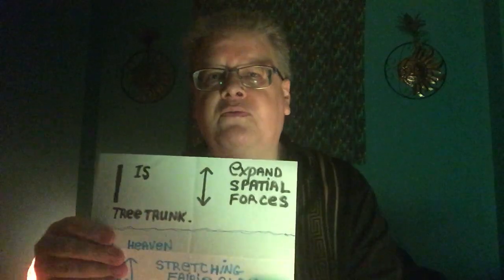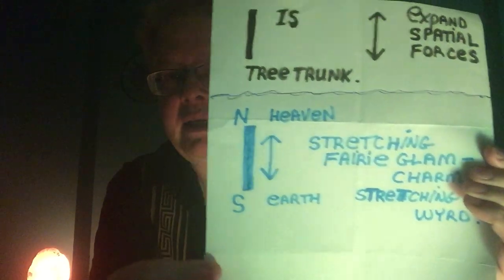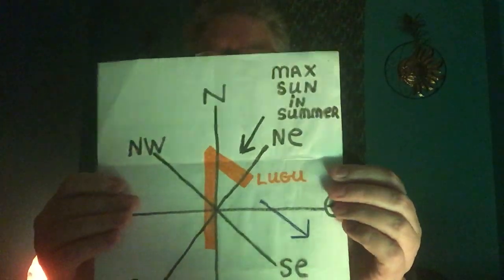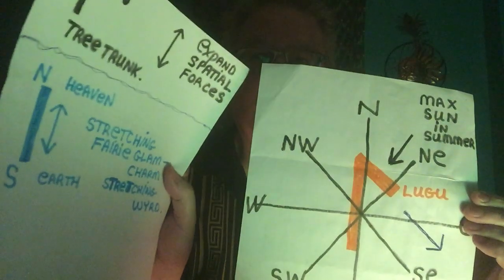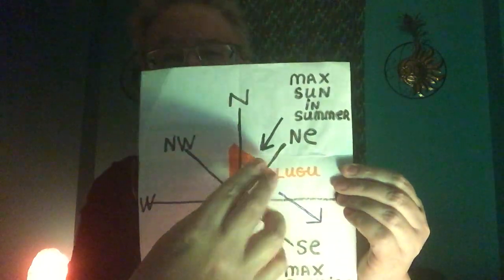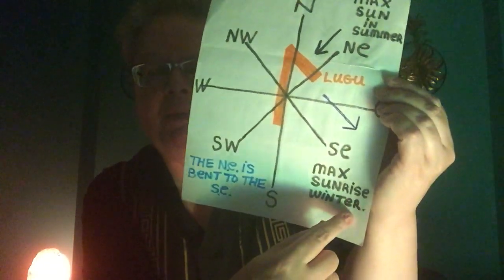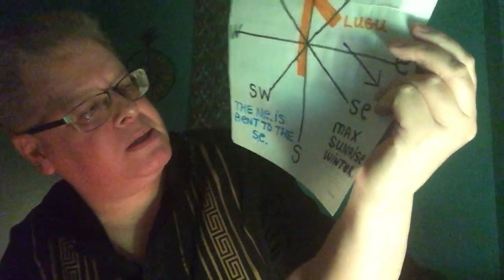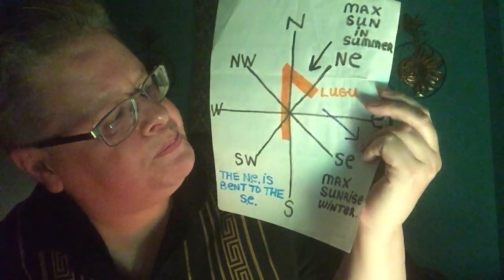Paranormal V-Logs from The Dark Room; Video 3. Introduction to THE SECRETS OF THE RUNES.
This is a quick introduction to the secrets of the Runes I received a few days ago. It contains an explanation of the Wyrd, and a introduction to the powers of the Four Quarters, Four Directions that forged the Runes, and play host to their powers. A second, and perhaps a third part will greatly expand on these revealed theories.